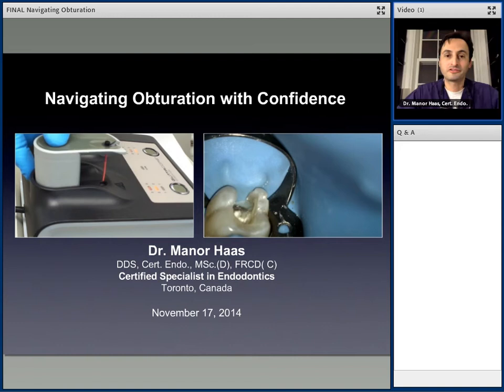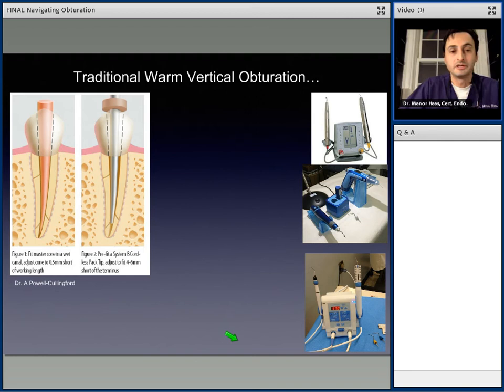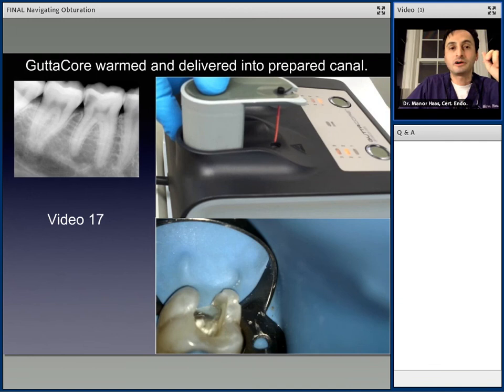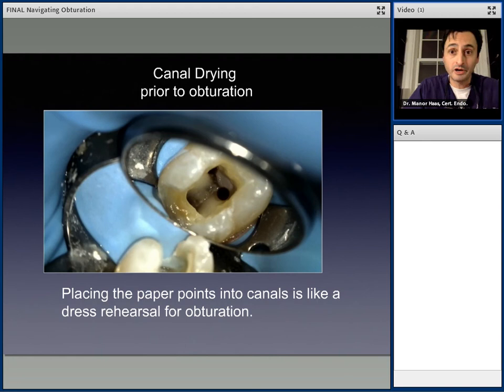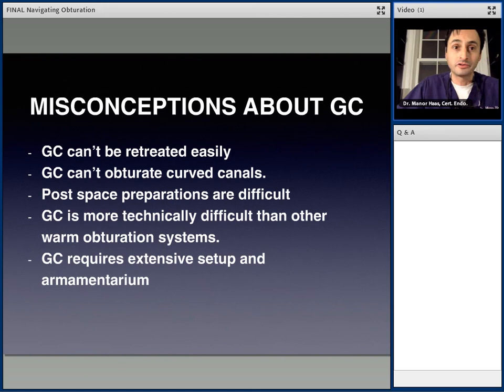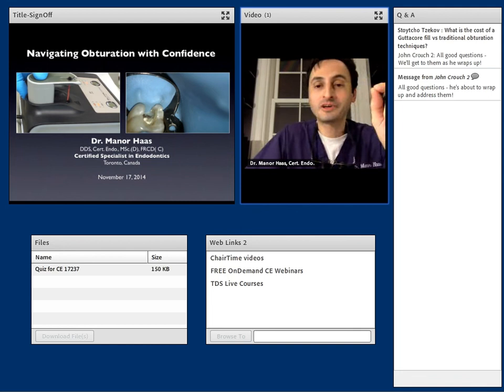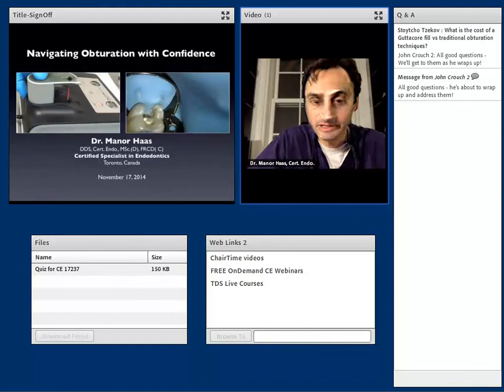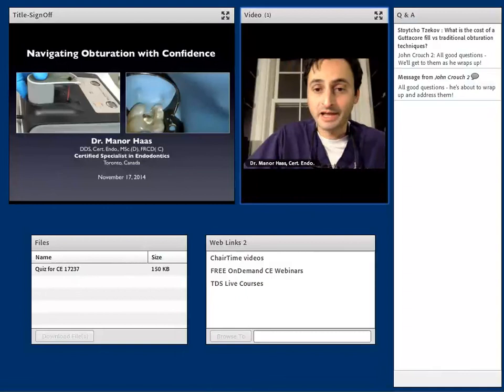Obturation - Going the Distance | Dentsply Sirona